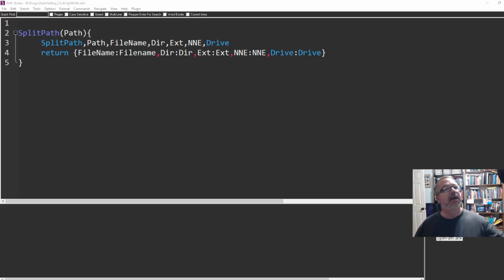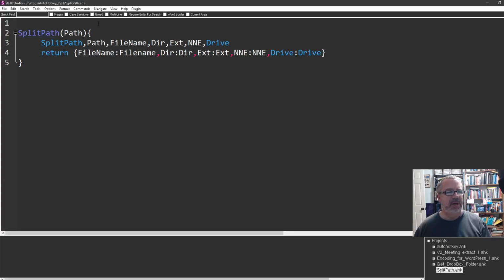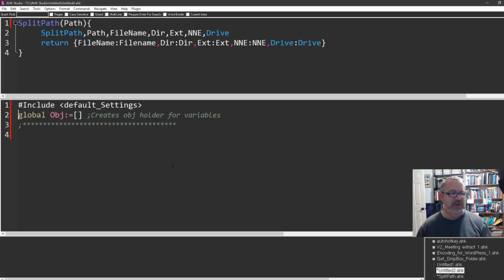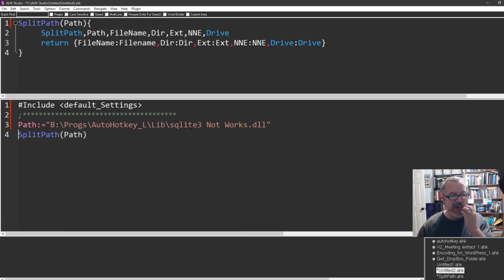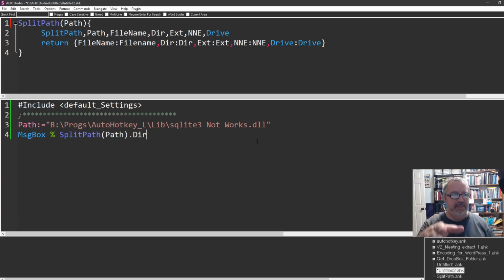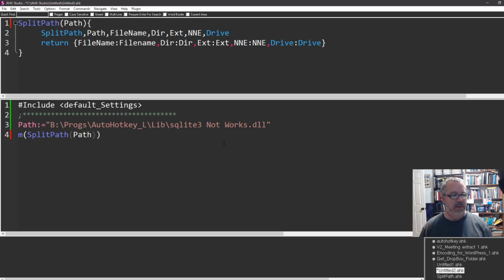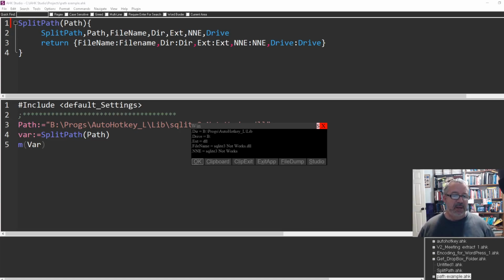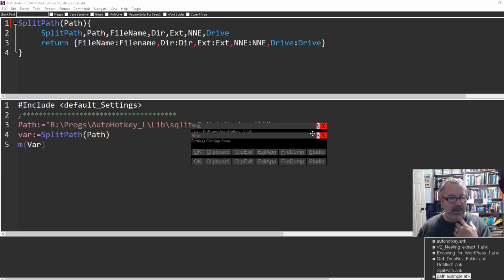SplitPath as a Function and Maestrith's Messagebox Function / Class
I love functions over commands.  In this video I demo this cool SplitPath function that Maestrith wrote as well as some cool stuff with his messgebox function and Splitting windows in AHK Studio.

Here is the SplitPath function
SplitPath(Path){
 SplitPath,Path,FileName,Dir,Ext,NNE,Drive
 return {FileName:Filename,Dir:Dir,Ext:Ext,NNE:NNE,Drive:Drive}

You can get the m function and Object to string function (note: You also need his Object to String Function which is on the above link